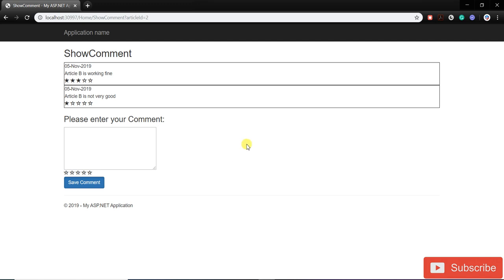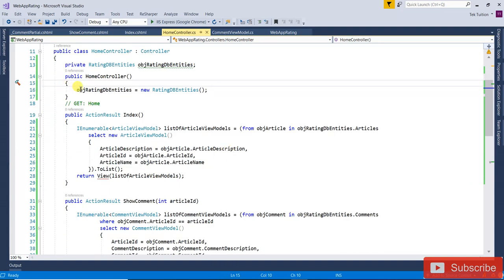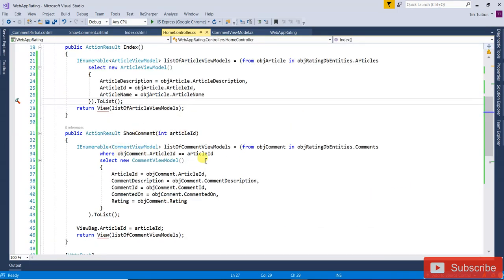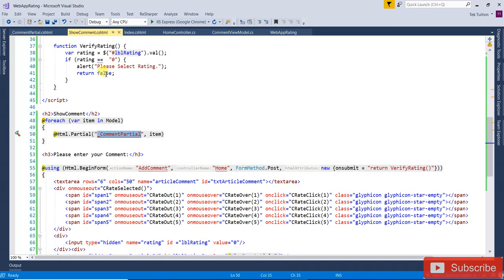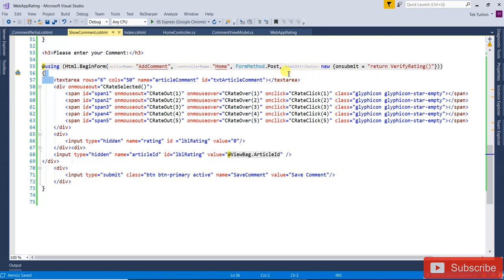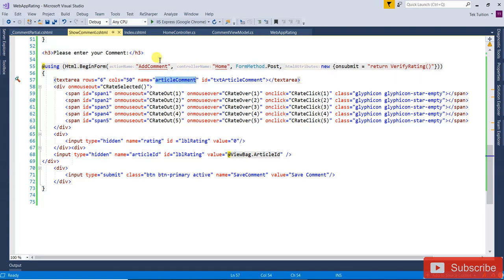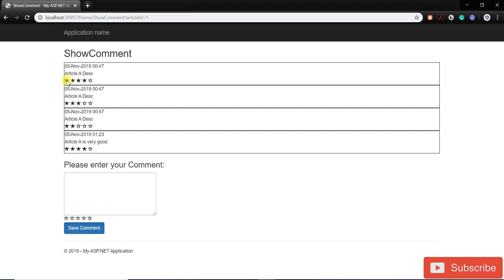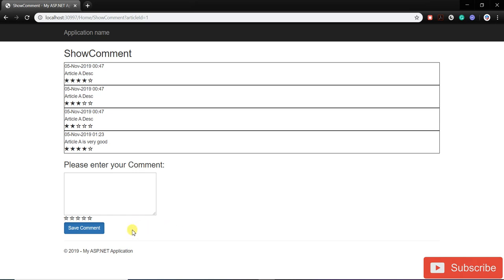Star Rating in ASP.NET MVC Part - 2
Buddha  attracts Prosperity, Success and Financial Gains :